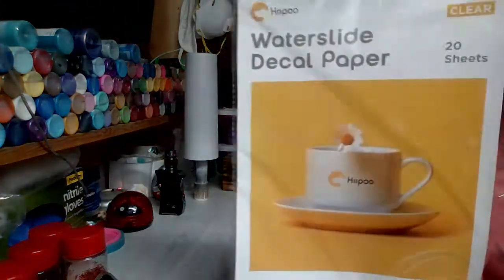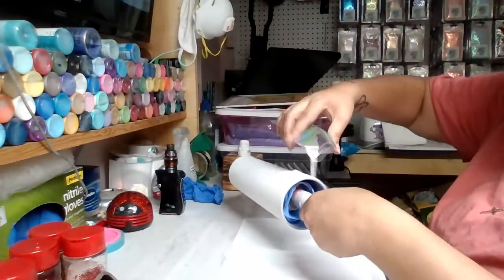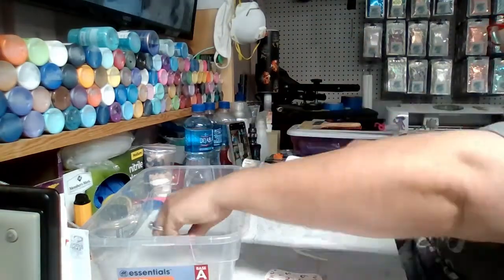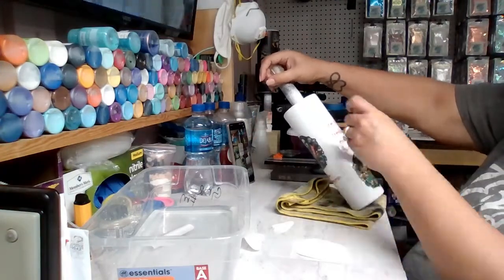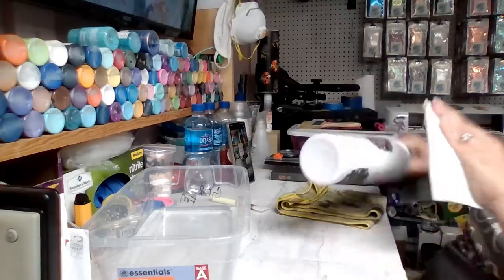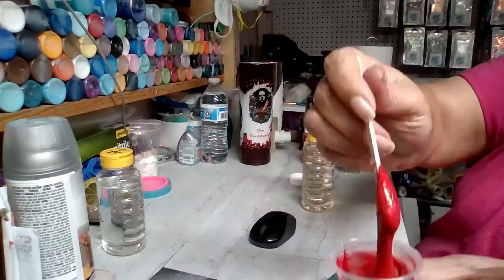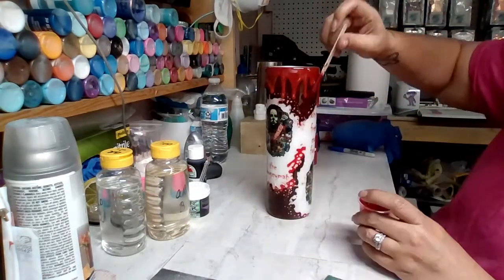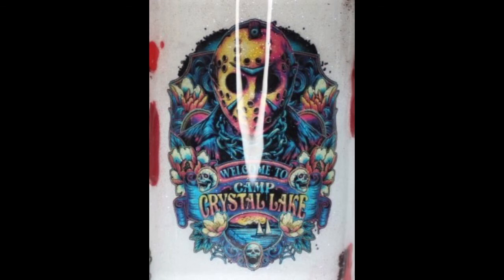REVIEW: Hiipoo waterslide paper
I JUST WANT TO START OFF BY SAYING WHAT AN AMAZING PRODUCT EPOXY IS BUT THERE ARE PRECAUTIONS YOU NEED TO TAKE BEFORE USING IT. EPOXY CAN BE SAFE WHEN USED PROPERLY SO PLEASE RESEARCH YOUR BRAND FOR WARNINGS AND PROPER USE

use code DLRSVQND. Only valid until the end of September 2021